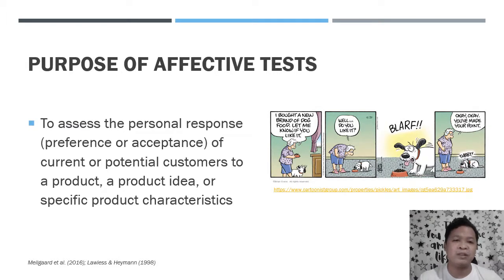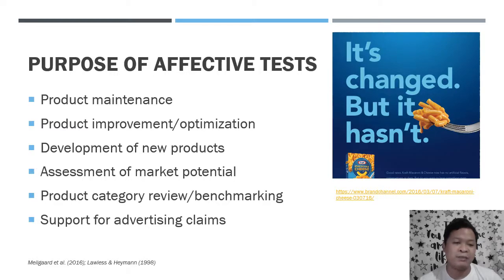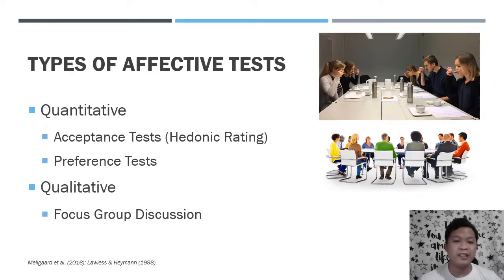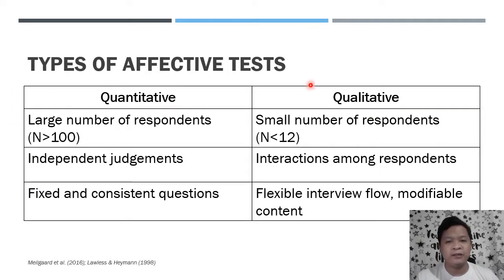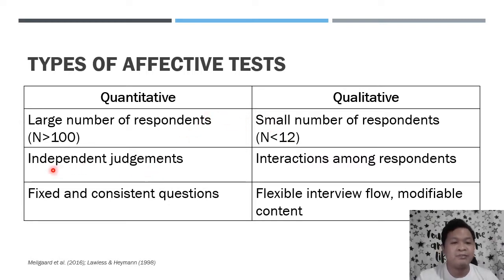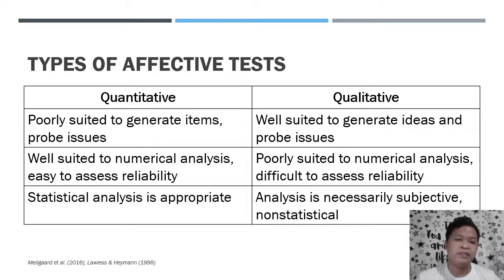Fs 131 Module 9A Consumer Tests Concepts 1